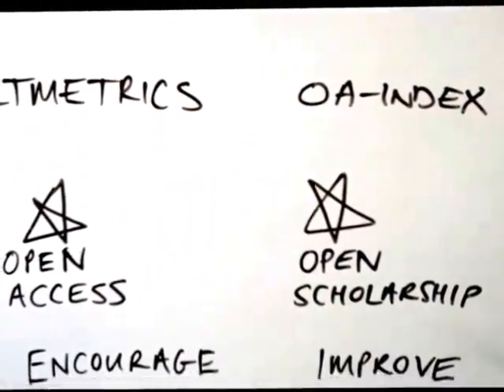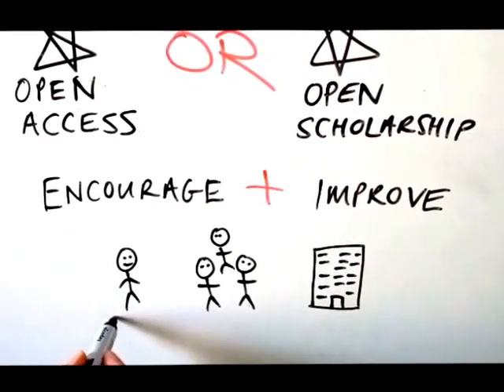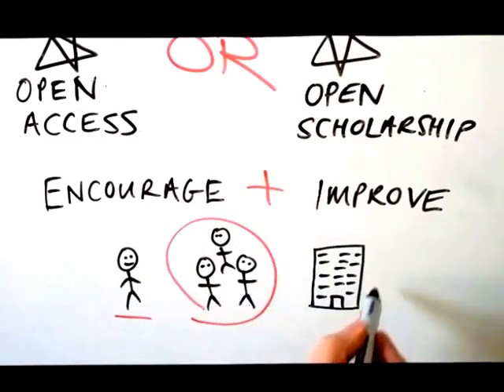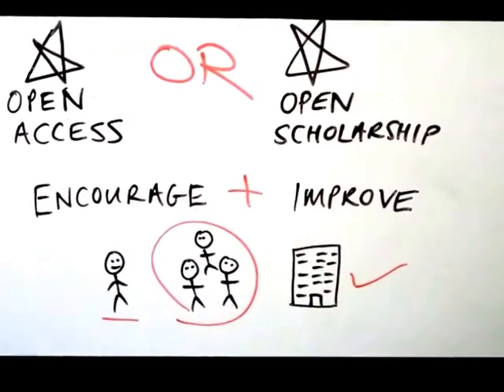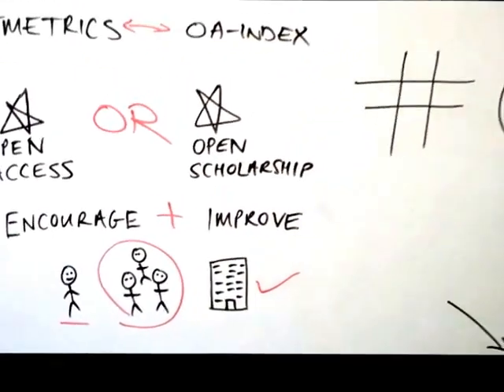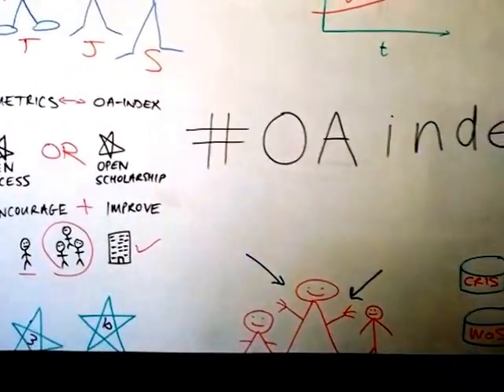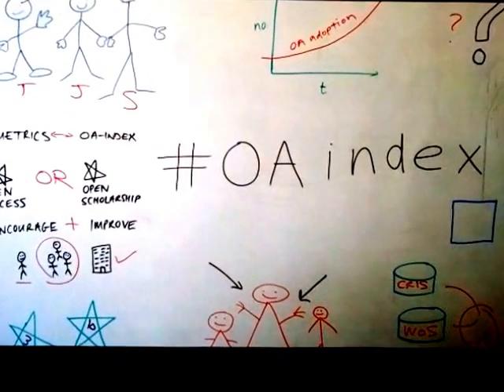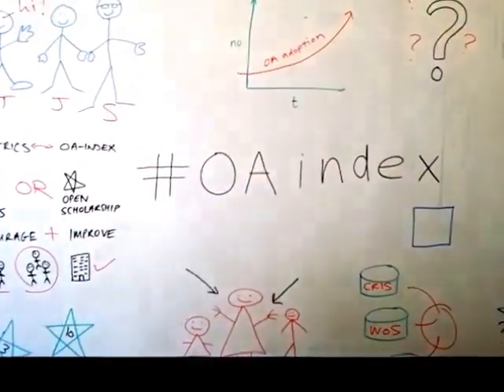biology, | cell biology, | marine biology, | biology projects, | biology topics,